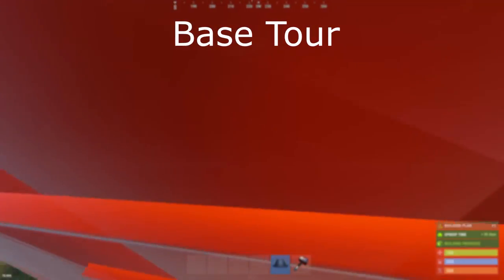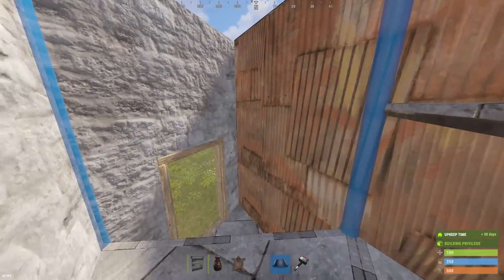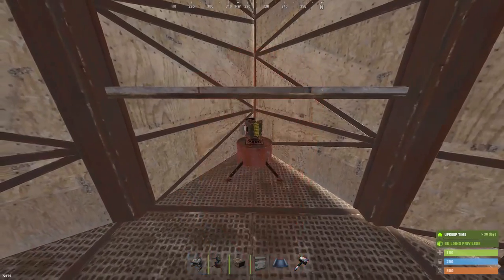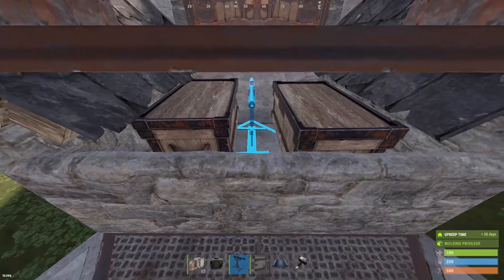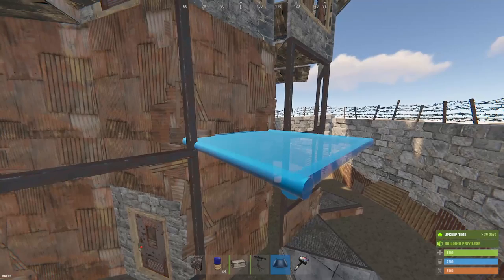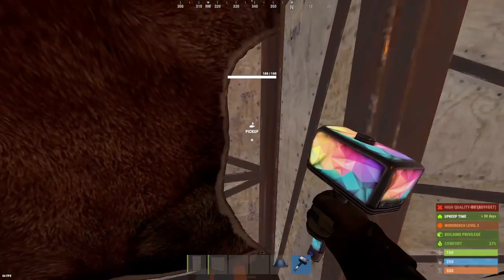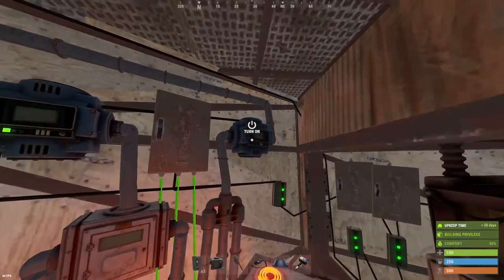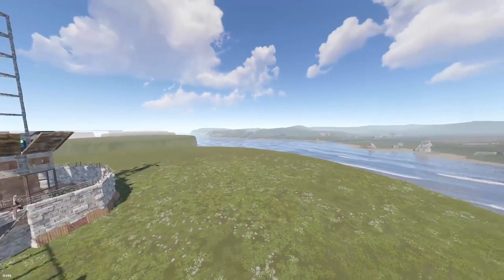THE SOLO GOD Rust 2x1 Base Design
Full in-depth guide for my Solo God expandable 2x1 base design I've been using in Rust for over a year. Find tips scattered throughout the video on deployable placements, electrical setup, industrial instillation, sneaky trap locations, external TCs, and connected flank bases. This very cheap Rust solo base also features multiple build phases you can progress towards over your wipe with multiple customizable compounding options.

Timestamps:
Base Tour 0:00
Phase 1 2:10
Phase 2 5:00
Phase 3 13:30
Compounding 21:42
Electrical 30:35
Final Touches 39:53

(Build costs for each phase are located at the beginning of the phase timestamp)